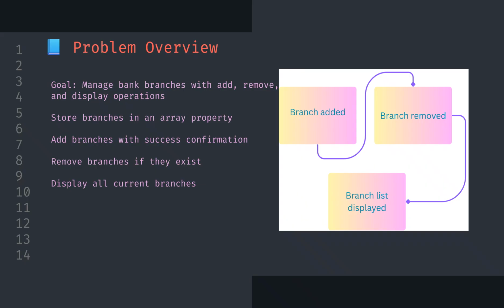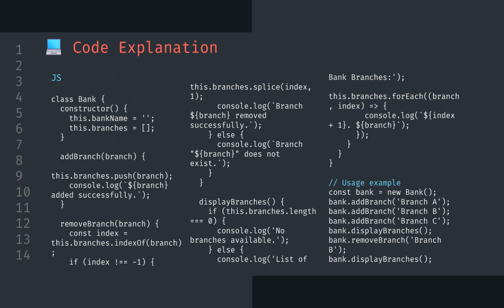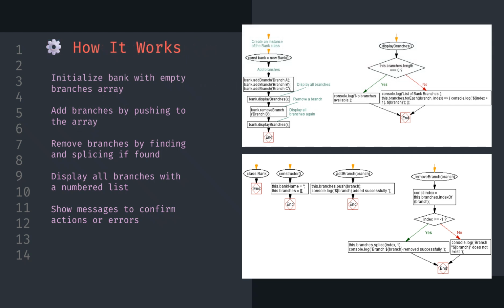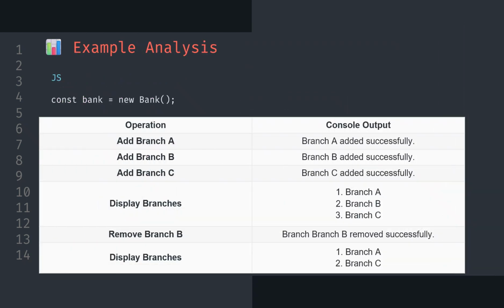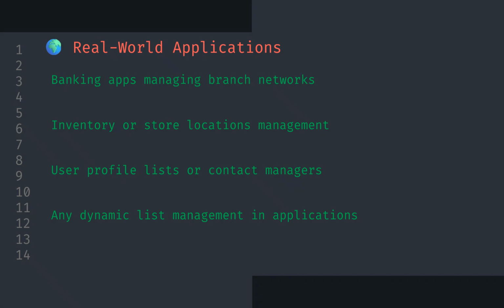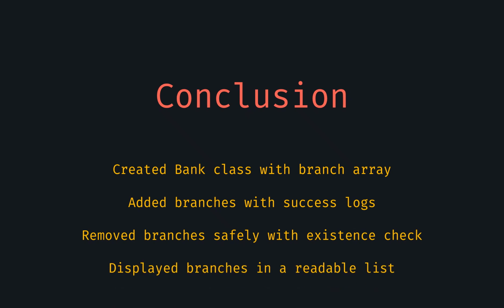Manage Bank Branches in JavaScript Add, Remove & Display Branches with Classes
🎥 Build a Bank Class with Branch Management in JavaScript
In this video, you’ll learn how to build a Bank class in JavaScript that manages multiple branches. This object-oriented JavaScript example helps you understand how to organize and scale your code using classes, encapsulation, and method design—ideal for real-world applications.
You’ll implement methods to add, remove, and list branches, giving you hands-on practice with class properties and custom logic in JavaScript.
Key Learning Points:
• Create a JavaScript class with internal state and properties.
• Add and manage multiple bank branches using methods.
• Apply object-oriented principles like encapsulation and abstraction.
What You’ll Need:
A basic understanding of JavaScript classes, objects, and ES6 method syntax.
📚 Resources:
• MDN Web Docs: JavaScript Classes
• JavaScript.info: Object-Oriented Programming
• Eloquent JavaScript, Chapter on Data Structures and Classes
Learn to manage complex systems in JavaScript with structured, reusable class design.